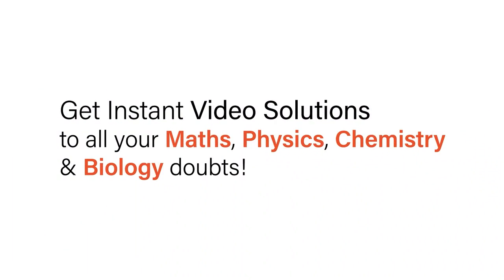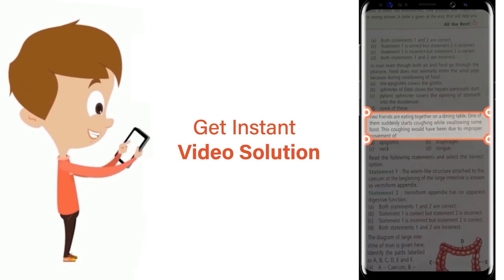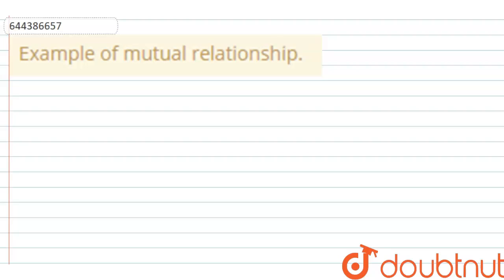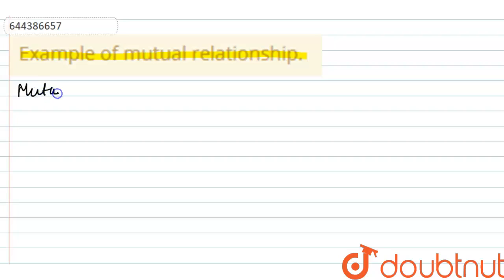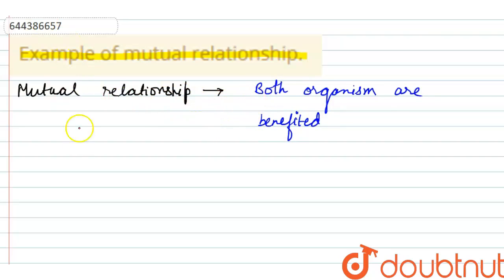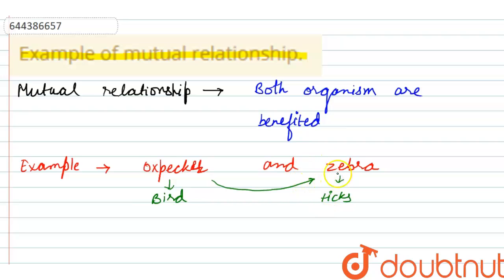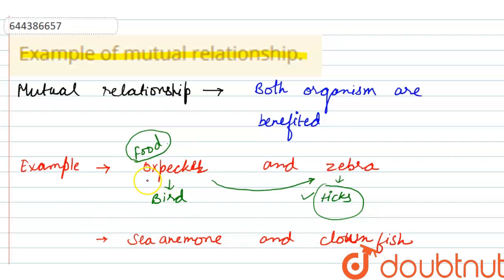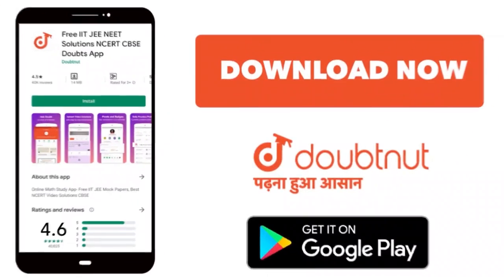Example of mutual relationship. | 12 | TEST 3 | BIOLOGY | AAKASH INSTITUTE ENGLISH | Doubtnut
Example of mutual relationship.
Class: 12
Subject: BIOLOGY
Chapter: TEST 3
Board:IIT JEE

👉 Have Any Query? Ask Us.